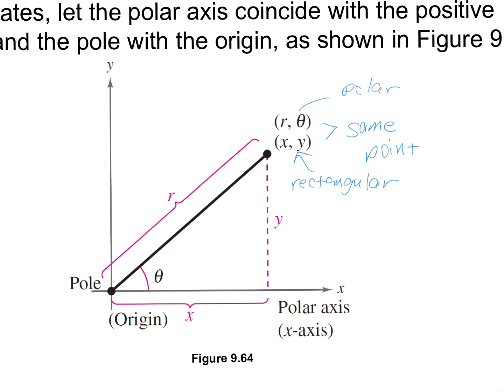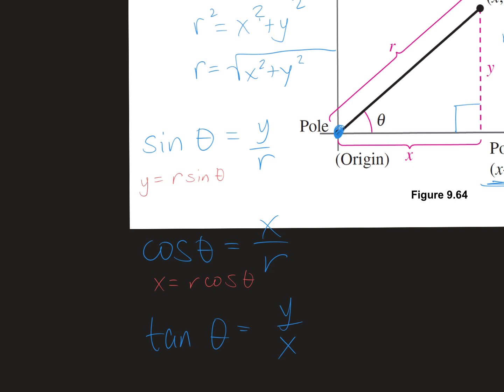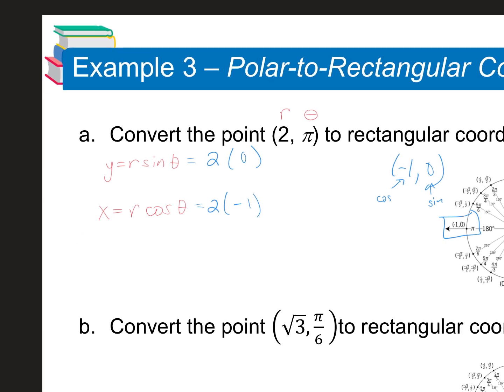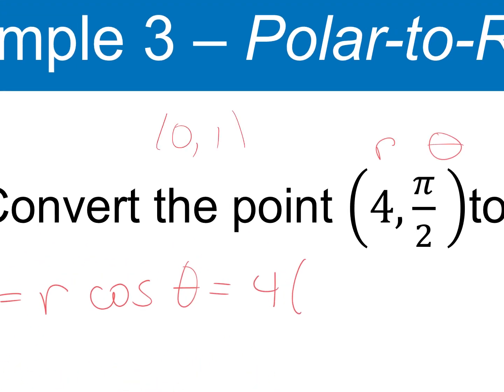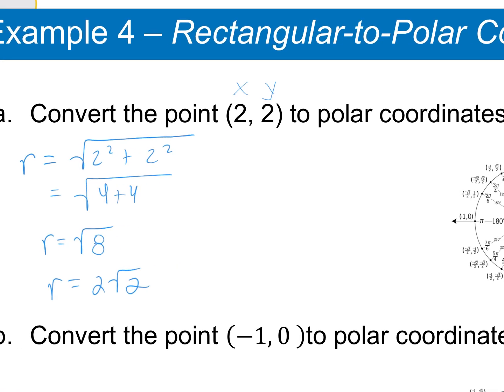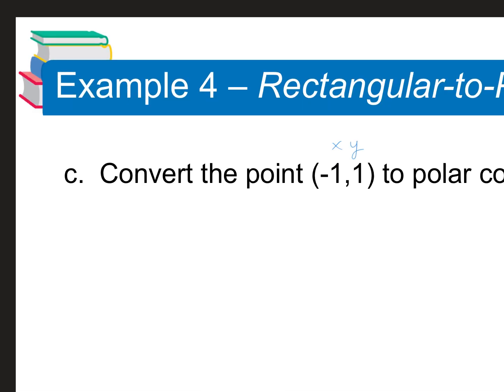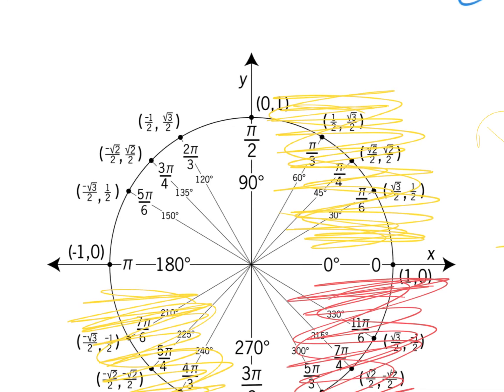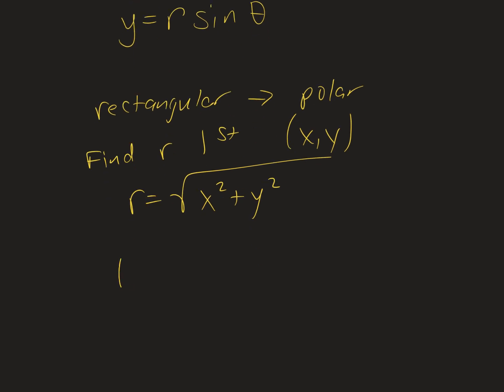05.04 9.5 Polar Coordinates PART 2